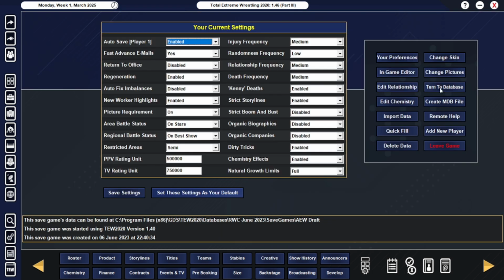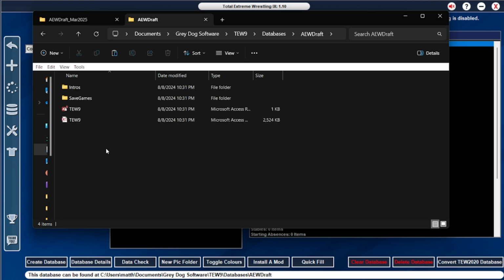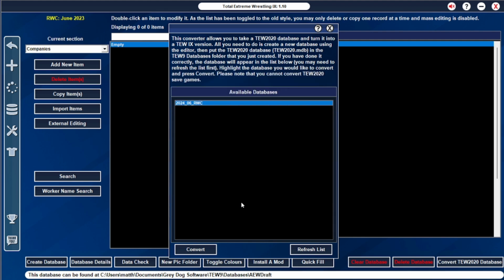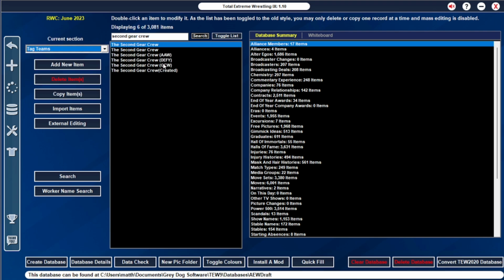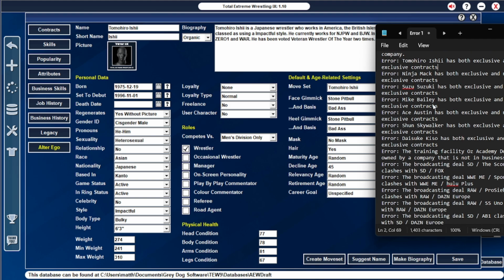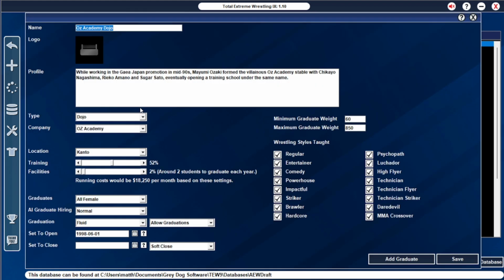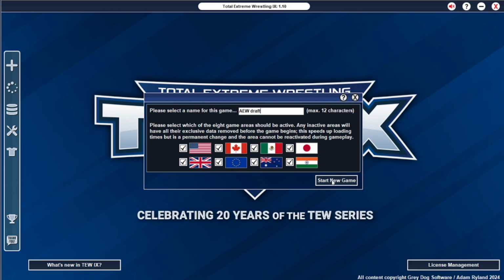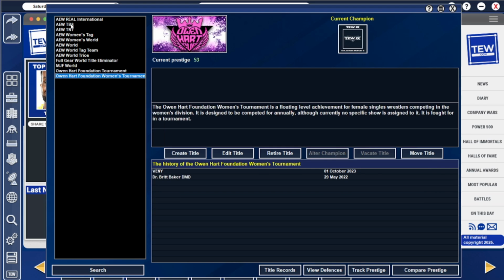Transfer your TEW 2020 save to TEW IX! [Tutorial]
This is a short(ish) walk through of converting your TEW 2020 save into a database that can be used in TEW IX. It takes a little patience and data base editing but it can be done!